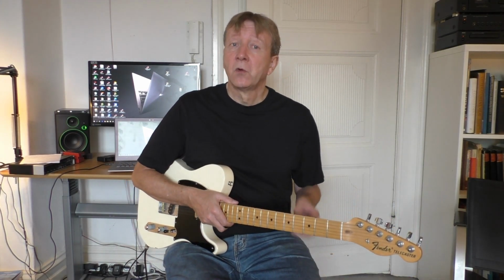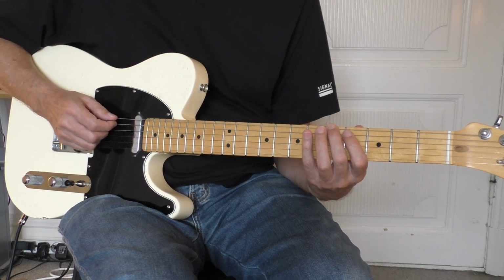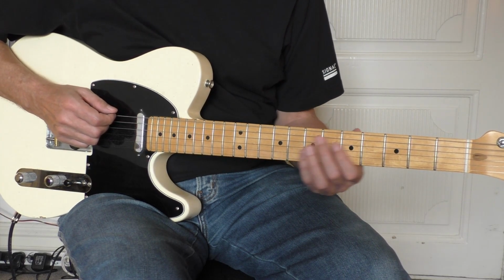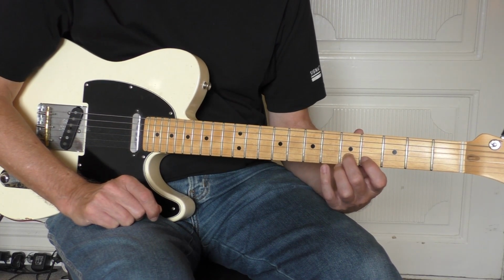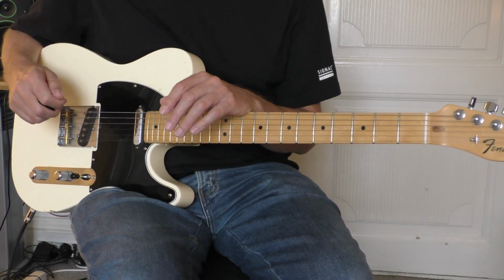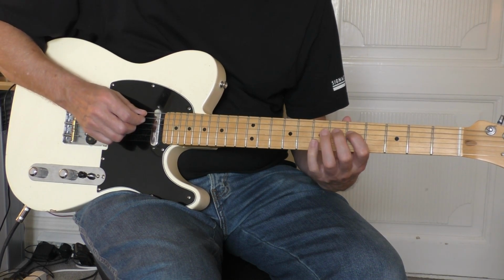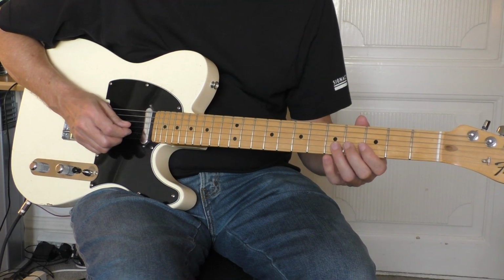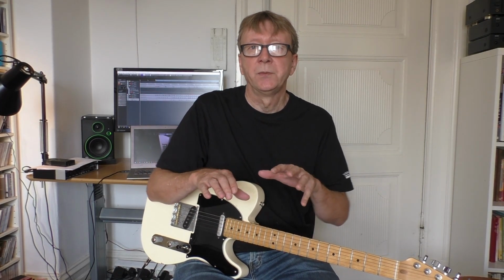How to use Dom 7 arpeggios over the blues changes, Robben Ford Matt Schofield style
In this blues lesson I show how you can use dominant arpeggios to create melodic blues licks and lines. Through playing the dominant arpeggios you get some important fingerings into your hands, and combined with some simple additional blues notes, these arpeggios are in fact some very important stepping stones for  developing melodic blues licks and lines.  I too worked hard in the 1980ties with these arpeggio patterns and getting these into my fingers really helped me a lot in  becoming a more  melodic blues player. They were in fact the very beginning, more than anything else.
Many friendly greetings Soeren